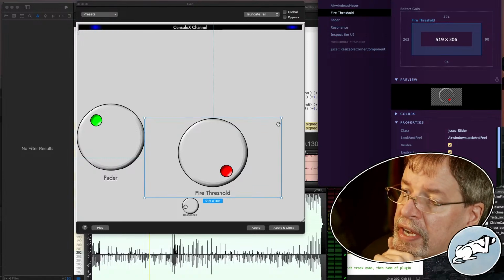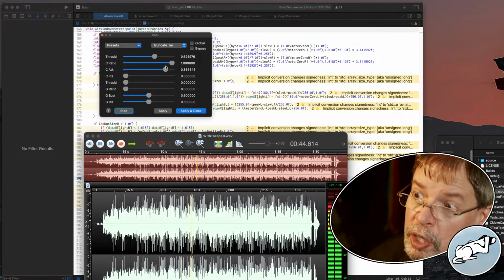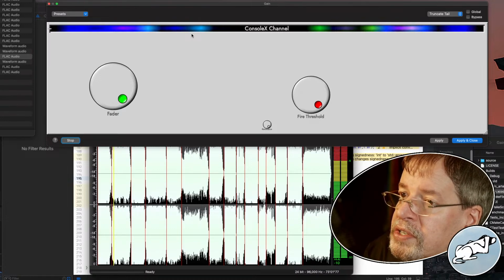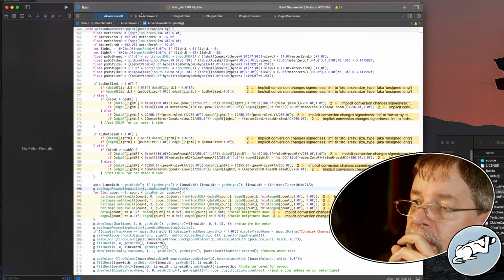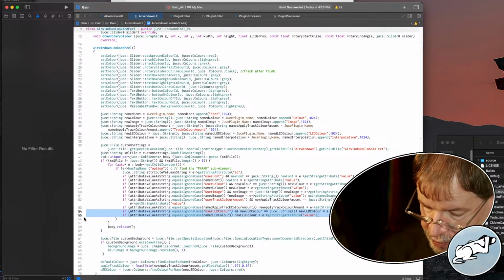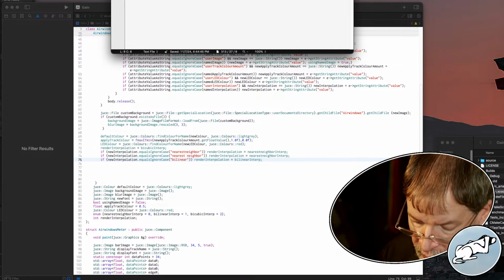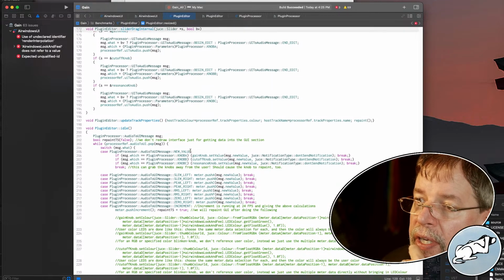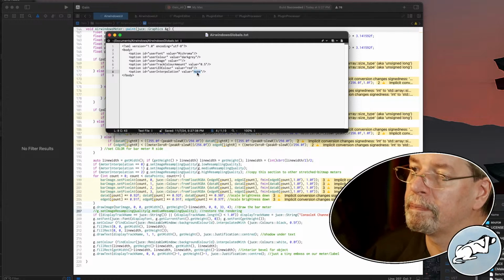Checking In with Chris from Airwindows